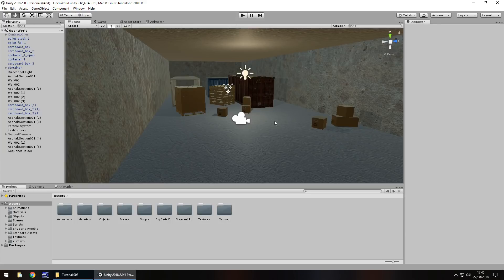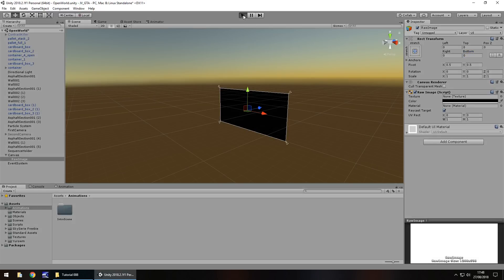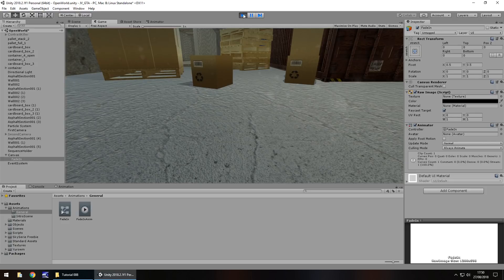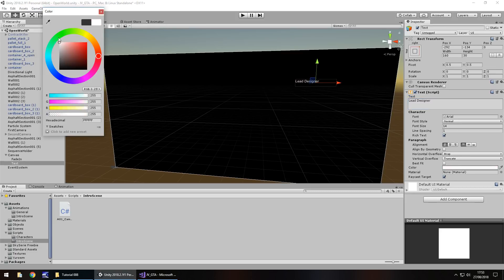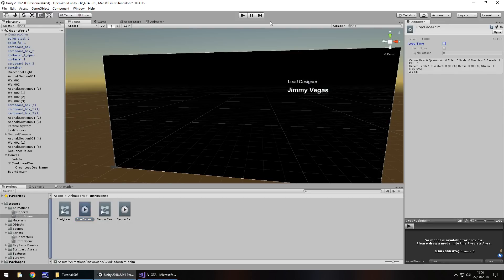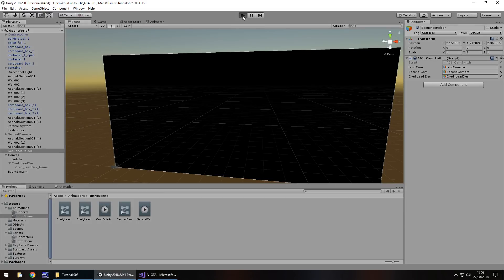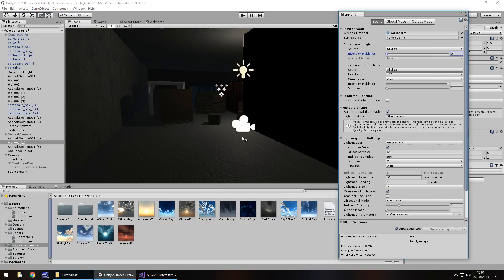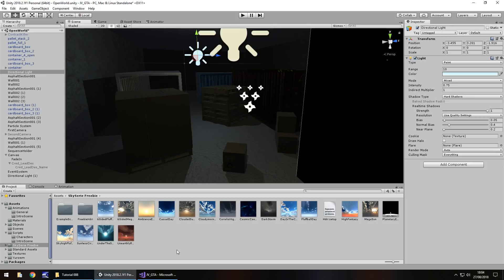HOW TO MAKE A GTA GAME FOR FREE UNITY TUTORIAL #008 - FADING | SKYBOX & UI - GRAND THEFT AUTO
In this unity tutorial we create a fade screen effect, add a skybox and work with some UI.

Who Is Jimmy Vegas?

Start your game development career today, for free.